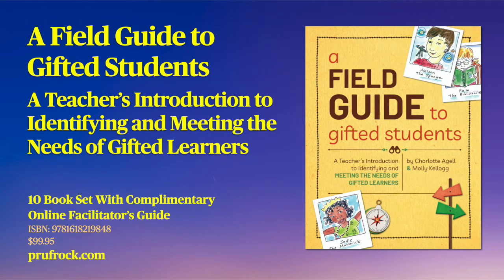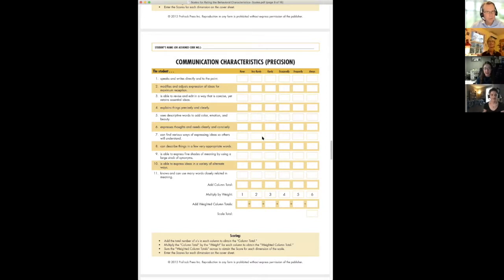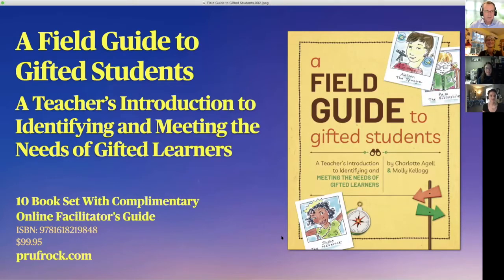A Field Guide to Gifted Students: Identifying and Meeting the Needs of Gifted Learners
Presenters: Charlotte Agell and Molly Kellogg, Authors

By learning how to notice and support gifted students' diverse traits and needs, educators can build ideal classroom climates for student success. This free webinar offers an introduction to gifted learners and meeting their academic and social-emotional needs. The authors will discuss practical tips based on current research and best practices, and discuss how to use A Field Guide to Gifted Students for professional learning.